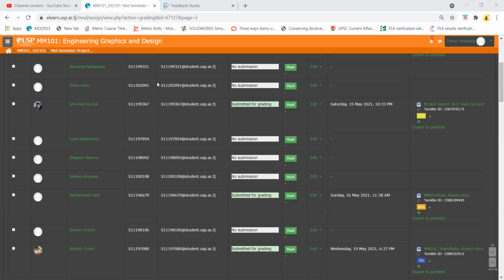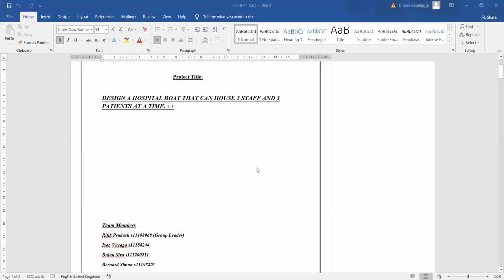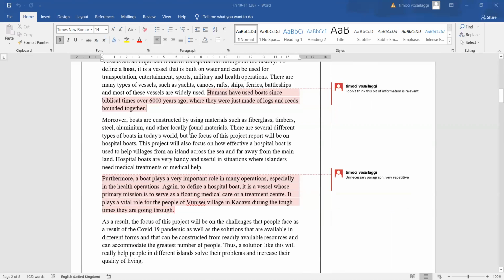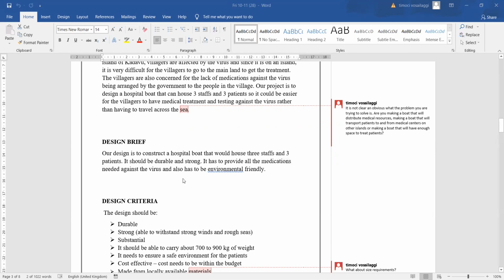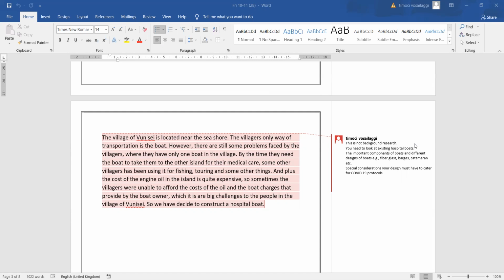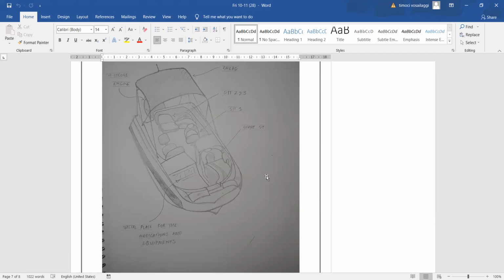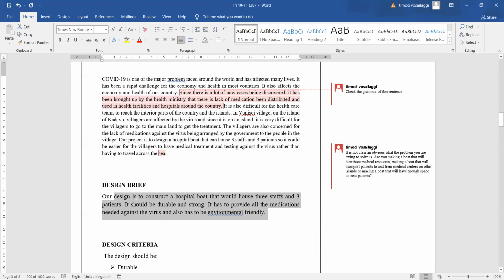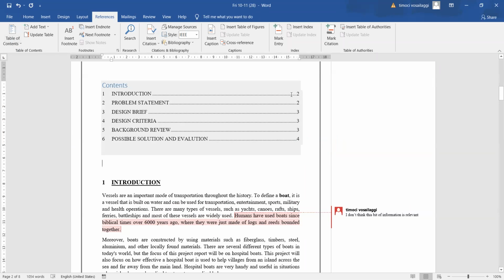MM101 Friday 10 11 WK9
MM101 tutorial week9
Project feedback discussion